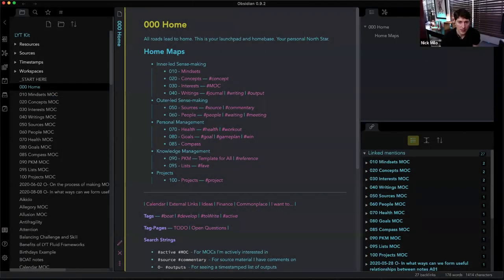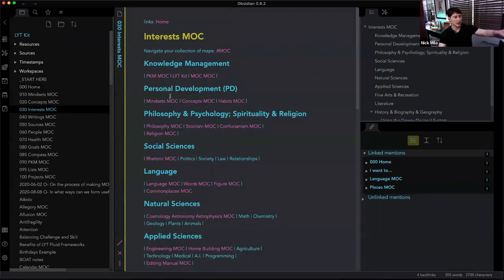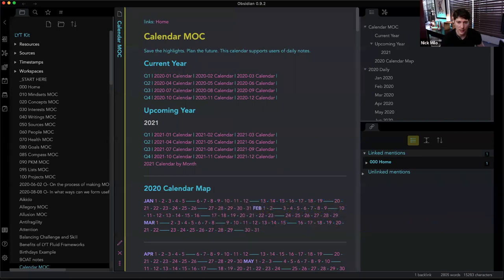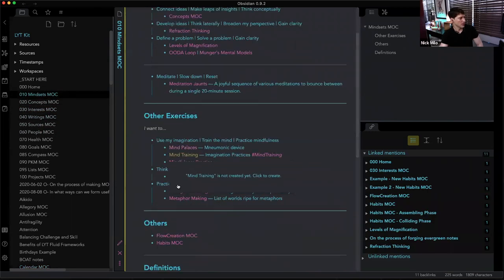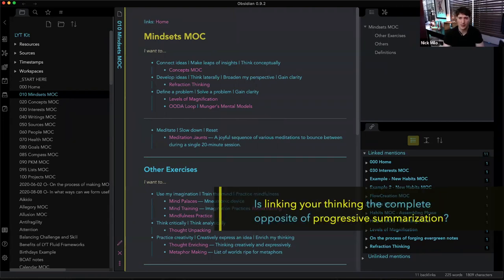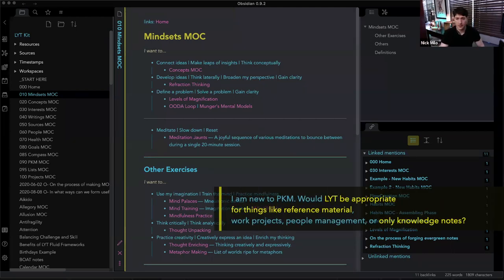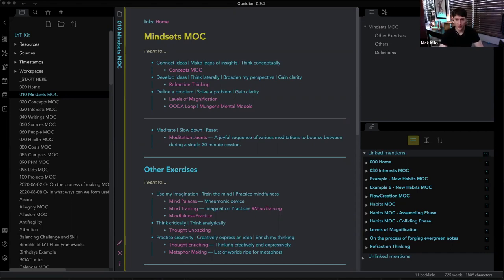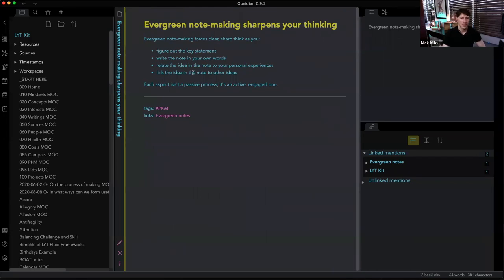The LYT Framework - Q&A Part 3: LYT Kit, Tags, and Atomic Notes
This is part 3 of the live Q&A with Nick Milo on the concepts or principles of LYT (Linking Your Thinking), using the Obsidian app, Maps of Content, Note size, Evergreen notes and other PKM (Personal Knowledge Management) related questions and answers. Please check the timestamps below for your reference. Enjoy!

[0:00] - Intro
[00:05] - Can you share thoughts on the prefixes?
[01:14] - I already have the LYT kit. Nick mentioned the LYT kit would add to the IMF. How do the two kits interact?
[02:18] - How do you use your calendar
in obsidian?
[03:07] - If you don't use folders, how do you search for them in a giant pool of singular notes to link in MOC?
[04:16] - Do you find useful to use tags such as idea, concept, book tags that define what the note represents?
[05:08] - What are the advantages of using a home link?
[06:52] - Is linking your thinking the complete opposite of progressive summarization?
[08:50] - I am new to PKM. Would LYT be appropriate for things like reference material, work projects, people management, or only knowledge notes?
[10:33] - How atomic should notes be?

🎬   Other Video Lessons in the Free Note-Taking Course

🔊  SPECIAL MENTION
Big thanks to Jonathan from Logo Design by counterpart.work
We highly recommend his work!